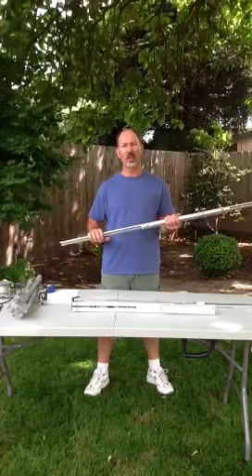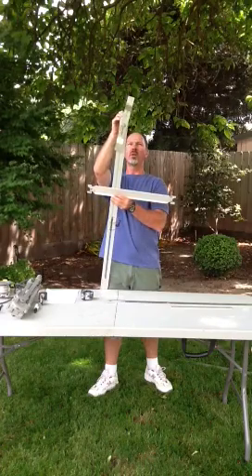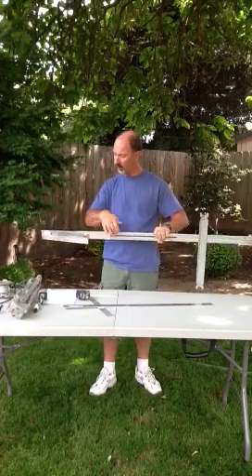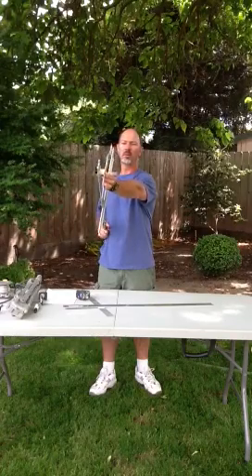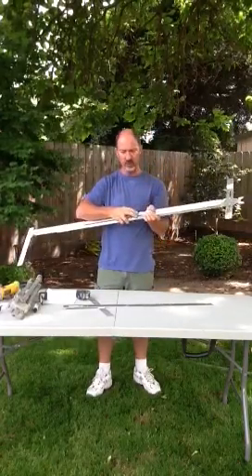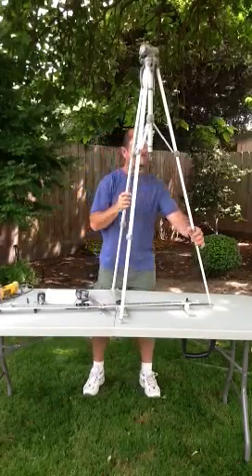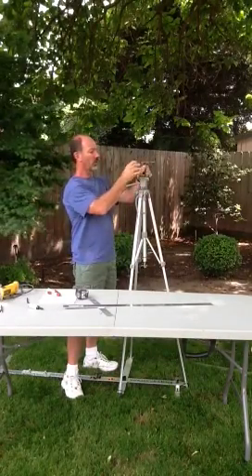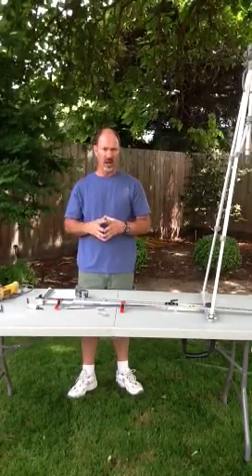Building Foot-Locator and Sighting Aid For Visually Impaired Archery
This video shows the materials needed to build a foot-locator and sighting aid for a visually impaired archer. for more information about the sport.